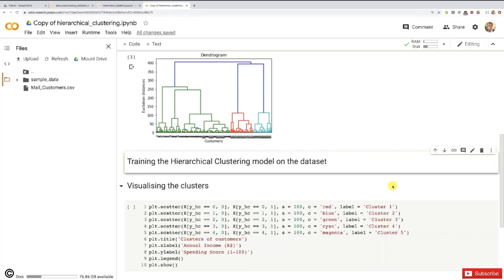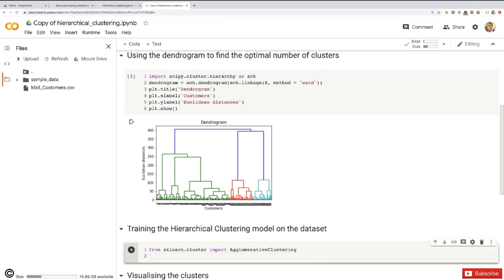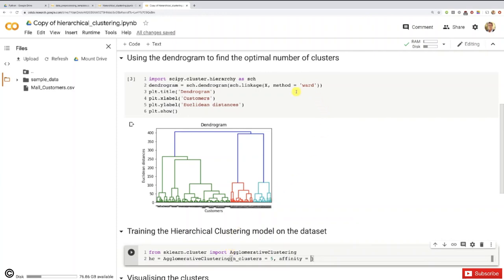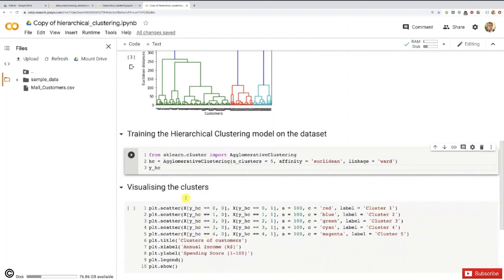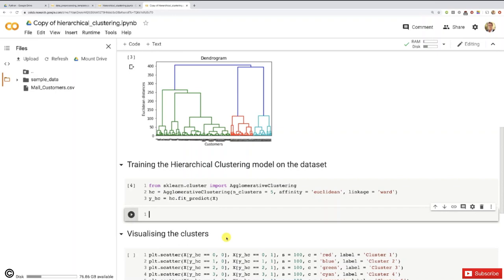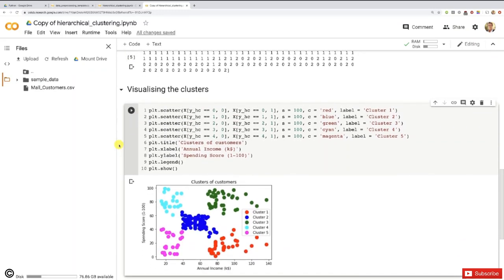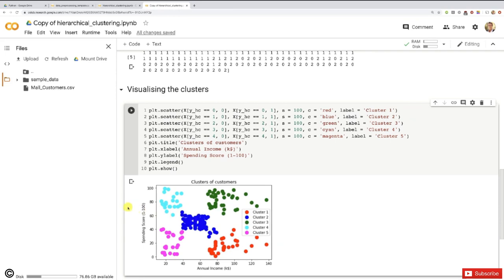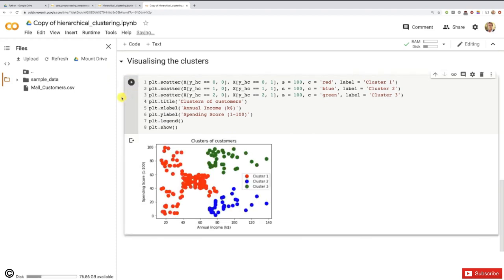Learn Machine Learning | Hierarchical Clustering in Python - Step 3